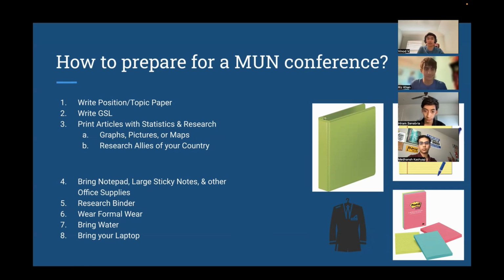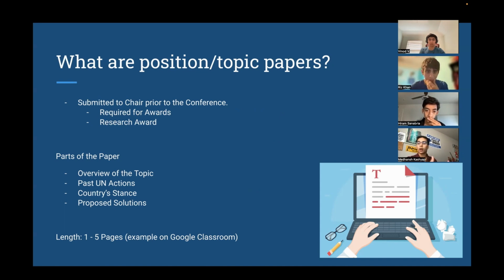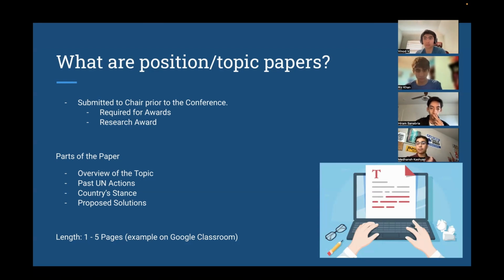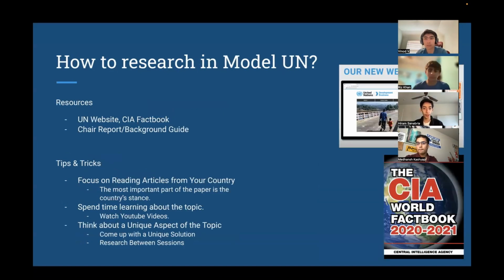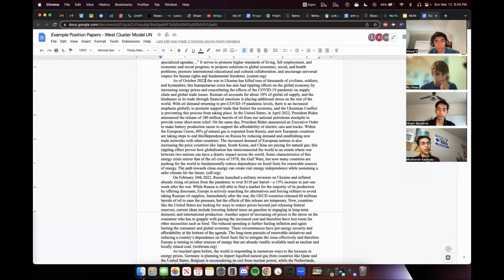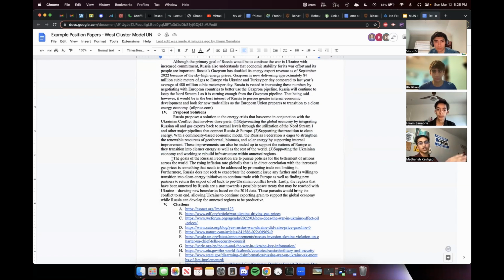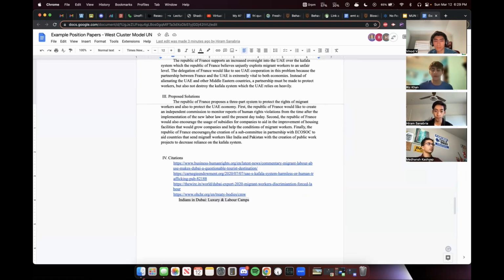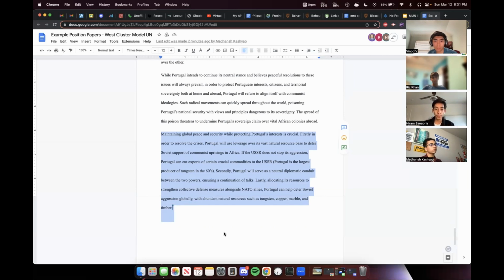Model UN Basics #2: Preparing for a MUN Conference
Part 2 covers how to prepare for a Model UN conference, and what a position paper is.

If you would like to access more resources (such as a link to the master slideshow of our presentation), they can be found on this page of our

Interested in joining Model UN at Plano West, Jasper, or Shepton? Information for our various clubs can be found at this page of our

This five-part series is presented to you by West Cluster Model UN team members Vinod (2022-23 Shepton Parliamentarian), Rizwan (2022-23 Plano West Member), Hiram (2022-23 Vice President of Crisis), and Medhansh (2022-23 President of West Cluster Model UN).

Thank you, and we wish you the best of luck at your next Model UN conference!